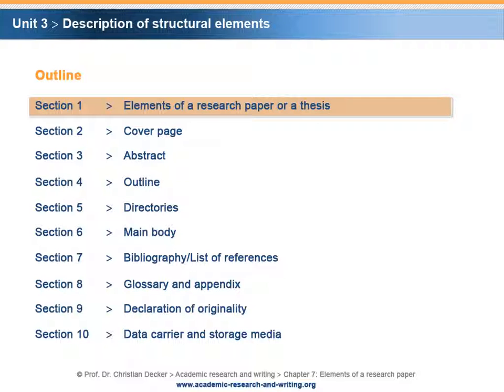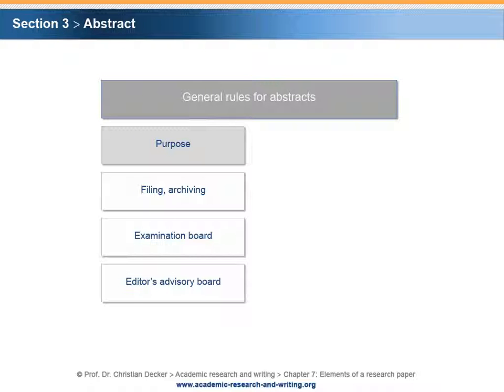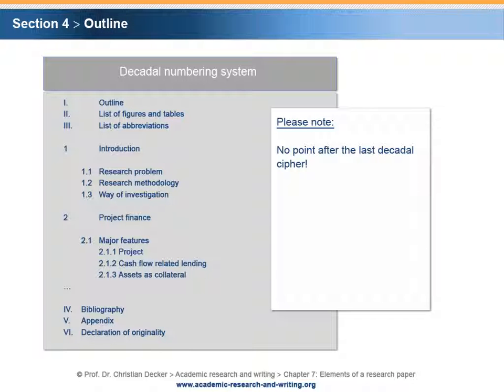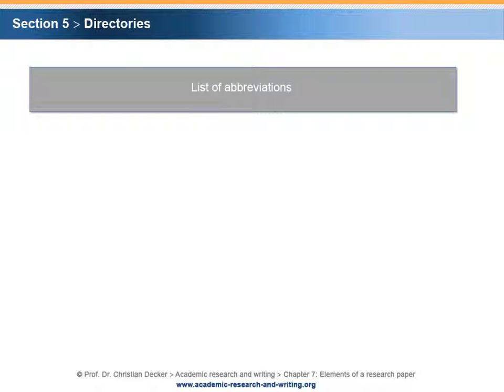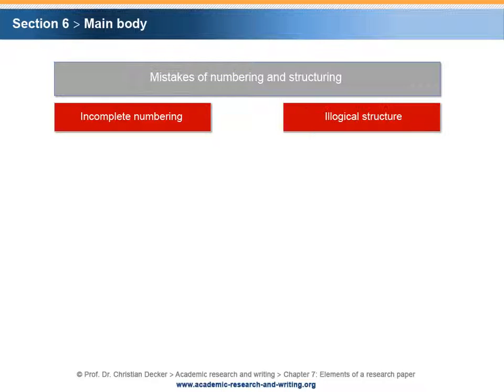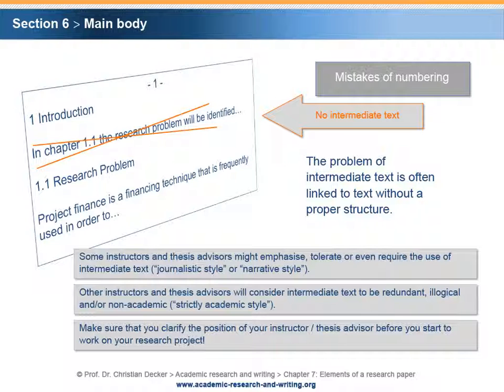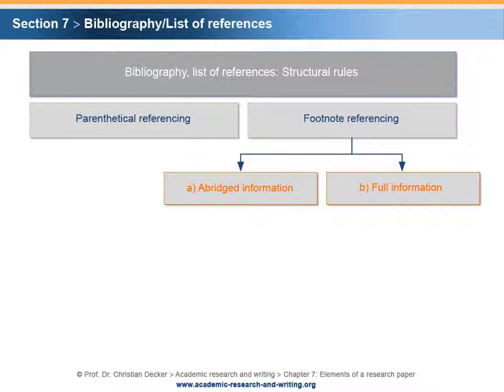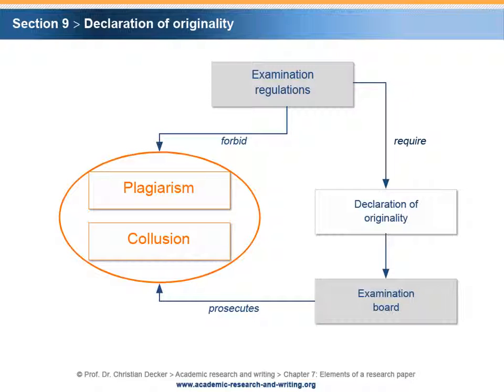Academic research and writing – Chapter 7 Elements – Unit 3 Description of structural elements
Academic research and writing
Chapter 7 Elements of a research paper
Unit 3 Description of structural elements

Abstract:

The structural elements to be applied in academic writing depend on the nature of the research project. Manifestations of academic writing range from student assignments and term papers to doctoral theses and other forms of complex research documentations. Some structural elements are always used in research papers. Other structural elements are optionally or selectively used. Technically, research papers can be divided into four sections: addments, directories, main body and annex. Each of these sections contains different structural elements that have to be applied in accordance with the formal instructions laid out in academic style guides. Although the applicable rules may vary according to the field of research, some commonalities for structural elements exist. These commonalities may be based on logical considerations or result from traditional academic conventions. Important elements to be discussed in this chapter are cover page, abstract, outline, directories, main body, bibliography and list of references, glossary and appendix, declaration of originality as well as data carrier and electronic storage media.